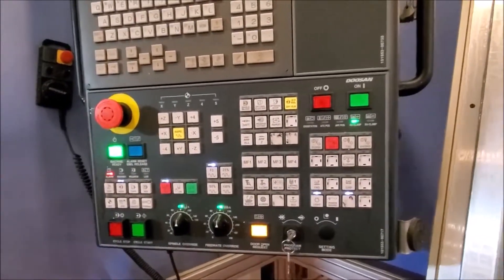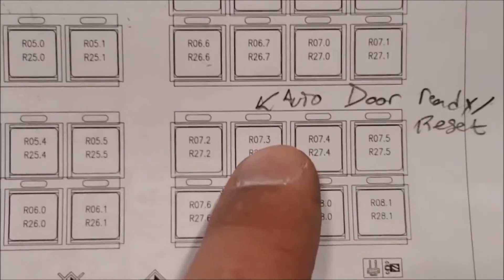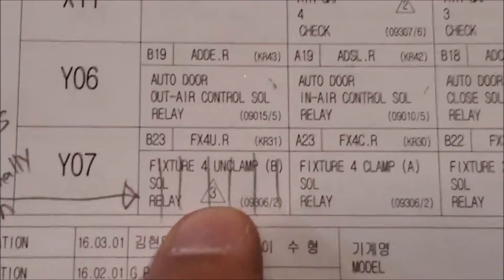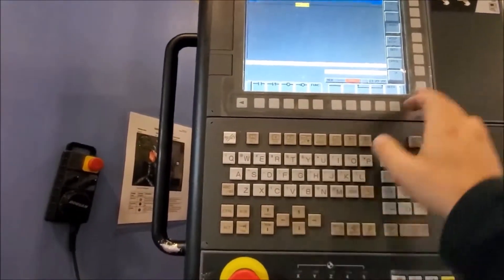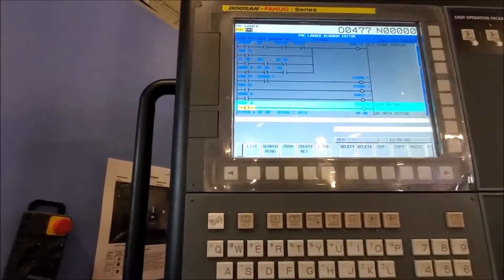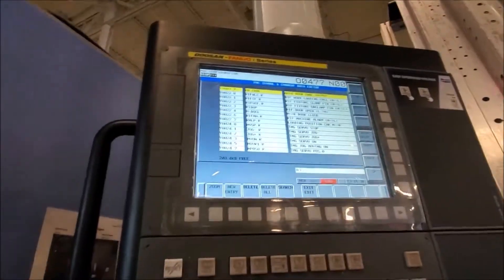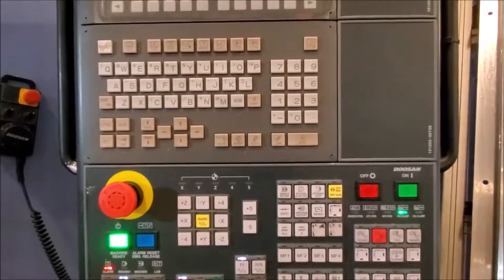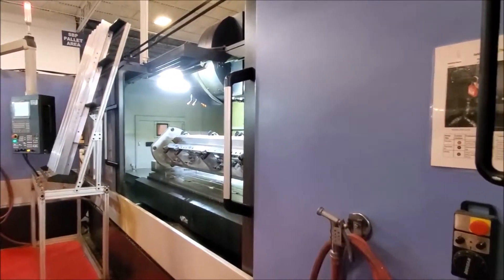Fanuc CNC Remapping Buttons and Adding Indicator Lights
This is a more detailed video of editing Fanuc PMC ladder, mapping buttons and indicator lights. It also goes a little bit into the back of the machine and explains the board layout and how to find the pin you just mapped to.